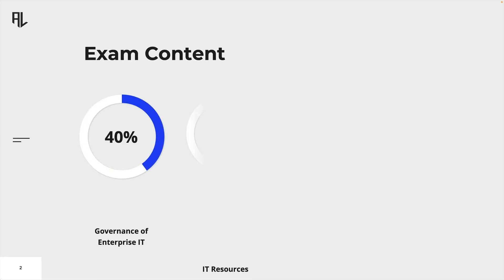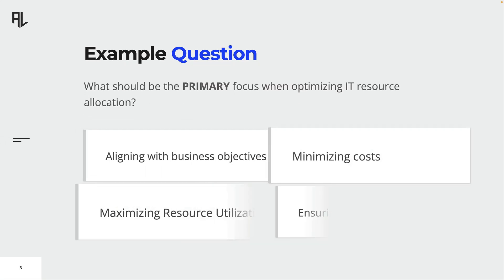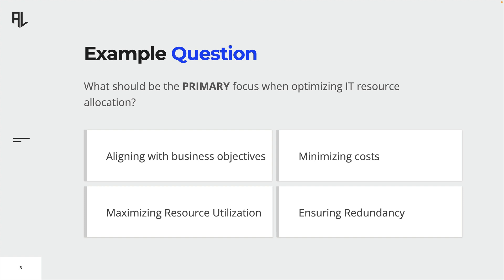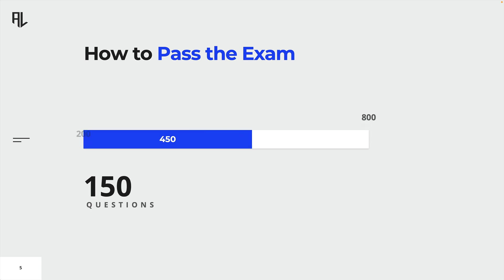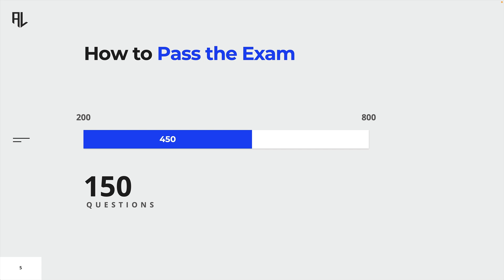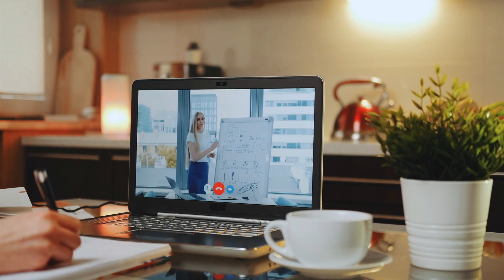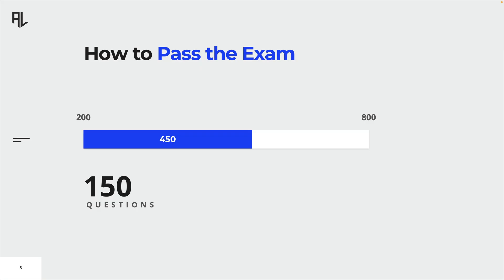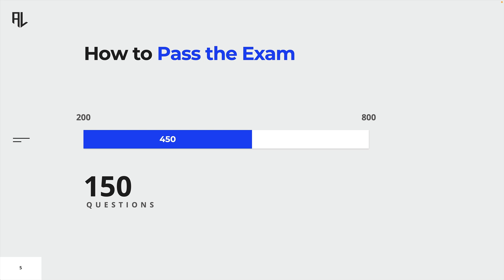The CGEIT Exam: What to expect?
Dive into the CGEIT exam, a tough test that measures your skills in IT Governance. You'll face 150 multiple choice questions and have just 4 hours to complete them. The exam is offered in 2 languages: Chinese simplified, and English. With scores ranging from 200 to 800, you'll need at least 450 points to pass. Join us as we explore the keys to success for this challenging but rewarding exam!